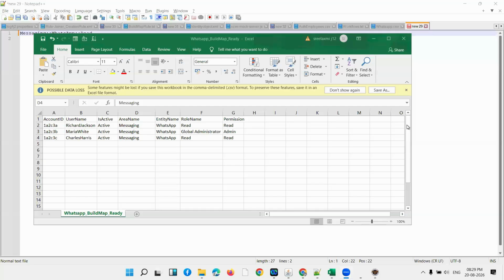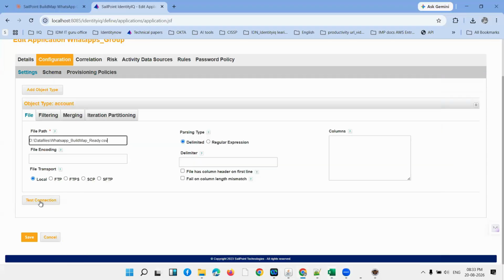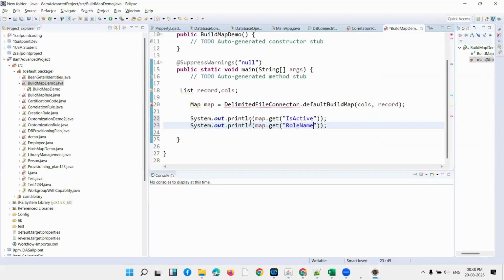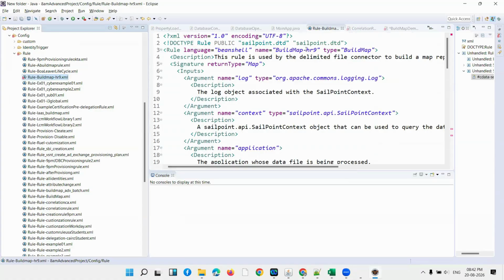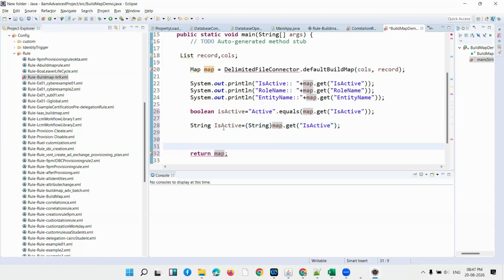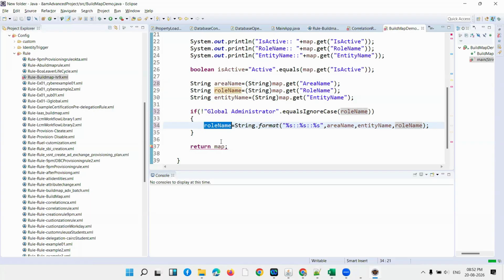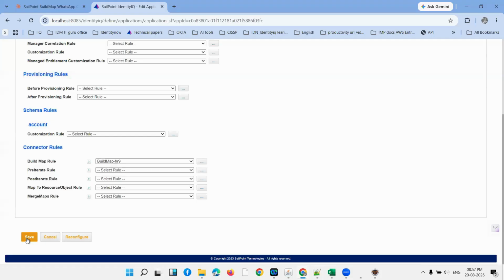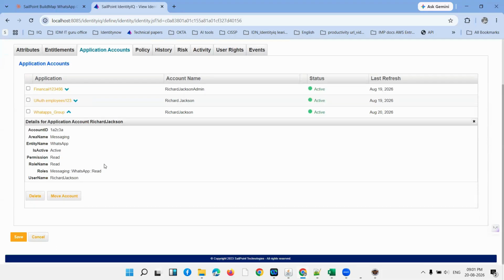SailPoint IdentityIQ BuildMap Rule Explained | Real-Time Example | IIQ Practical Tutorial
Learn how the BuildMap rule works in SailPoint IdentityIQ through a practical, real-time example. This video explains how to transform source data, map attributes, and return a Map during account aggregation.